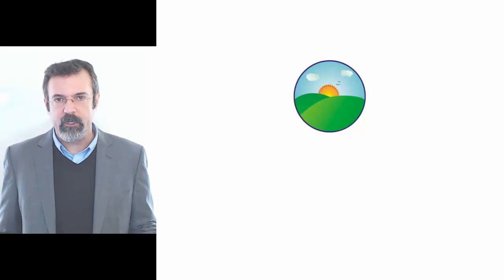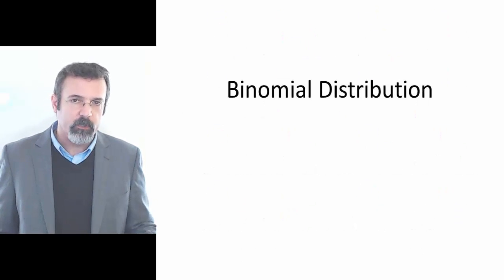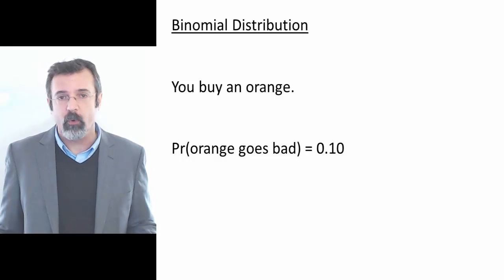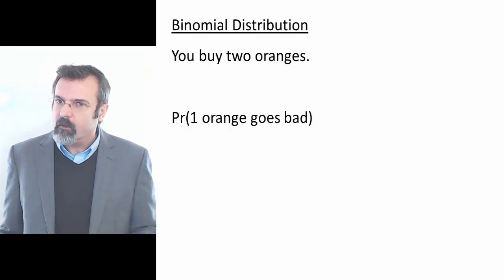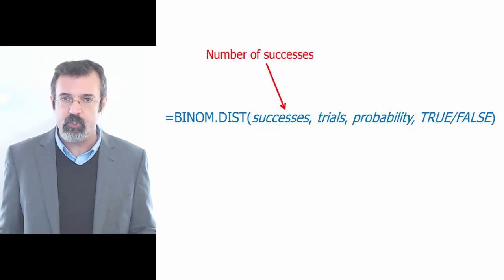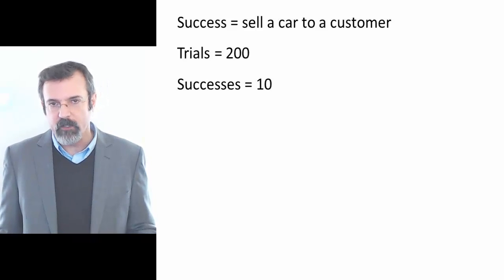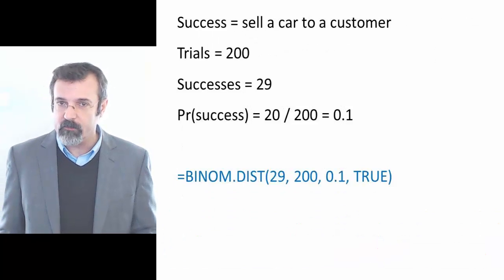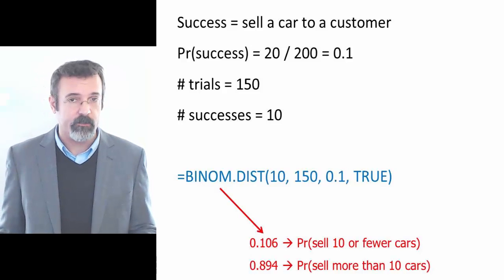Binomial Distribution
What is the binomial distribution and how to use it.